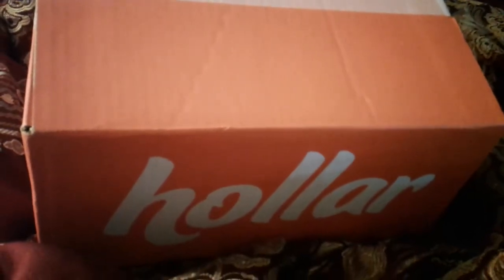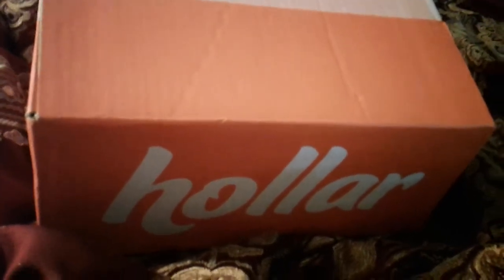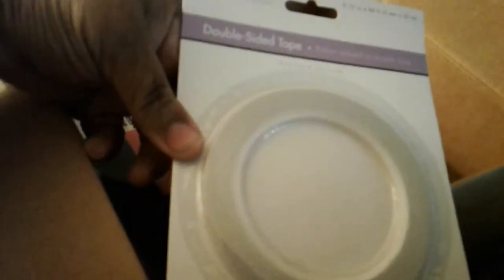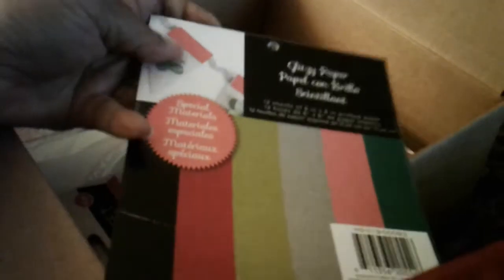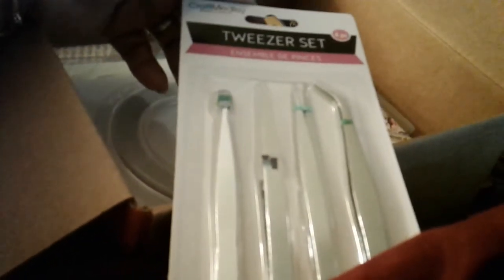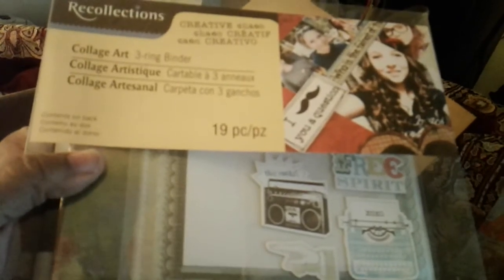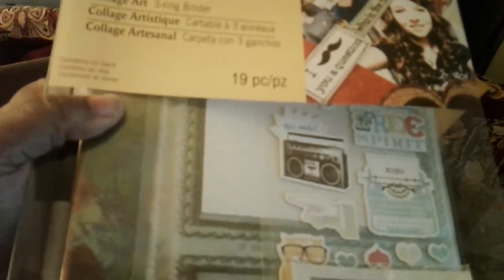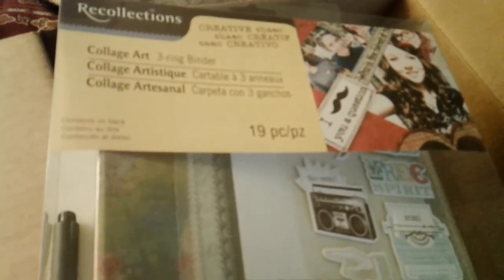My 1st Hollar Unboxing Haul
I discovered Hollar by watching other you tubers. I decided to give them a try. This is what I bought. TFW Shirlene